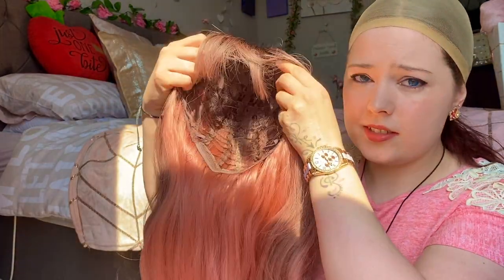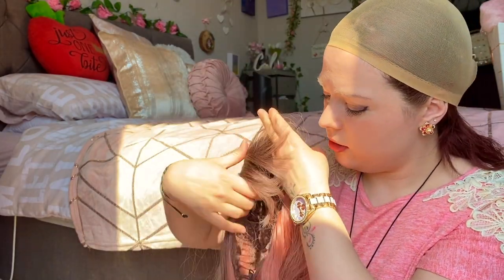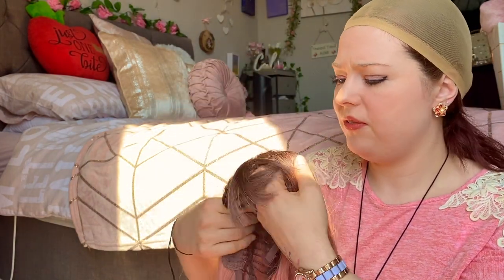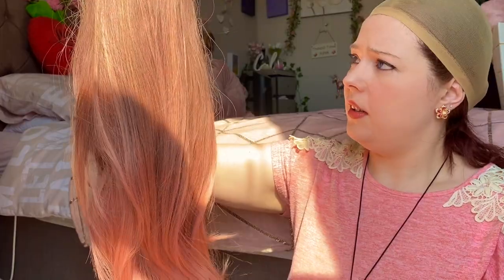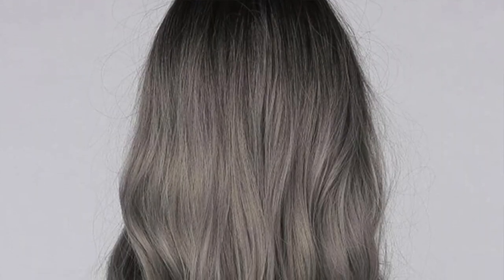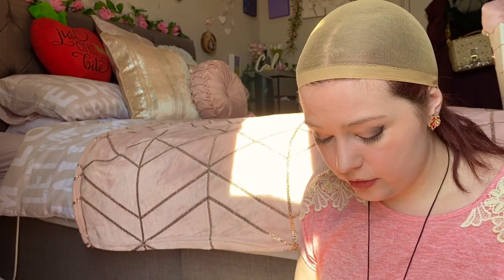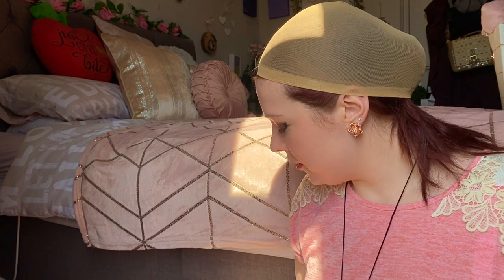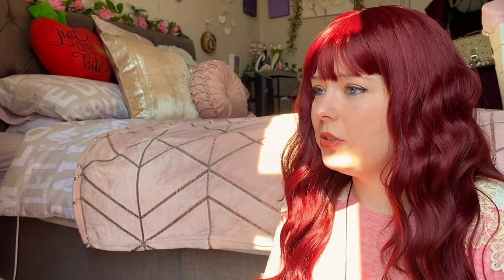🧑‍🎤 ASMR ~ Cosy Shein Wig Try On & Review ~ Hair Brushing ~ Chit Chat ~ Fun ~ Relaxing 🧑‍🎤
Hello everyone ✨ How are you today?? 🌺 In this video, I will be trying on more wigs from Shein. I enjoy doing these as they are fun and different 💚 I hope you will all enjoy 🌸 Hit that subscribe button if you enjoyed this video and would love to see more 😉

🖥 ATUMTEK 🖥

🌈 TTDEYE COLOURED CONTACT LENSES 🌈

🎧 RELAXBAND 🎧

⭐️ WISIO PERSONALISED VIDEOS ⭐️

❣️ AMAZON WISHLIST ❣️